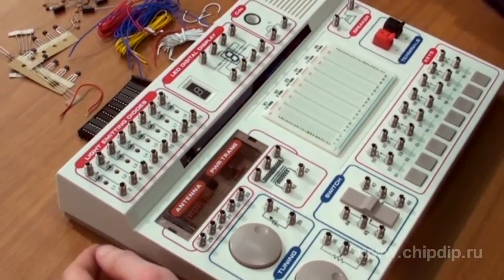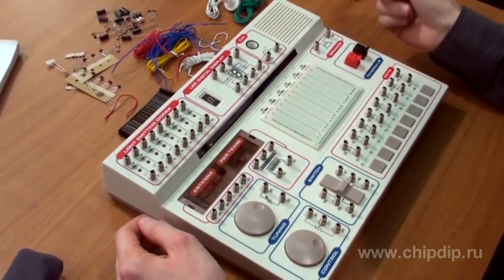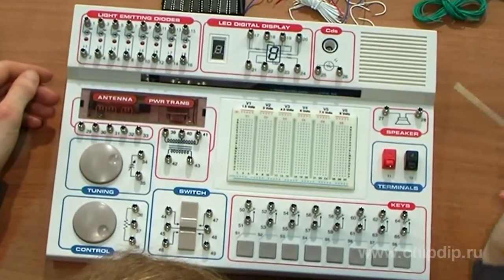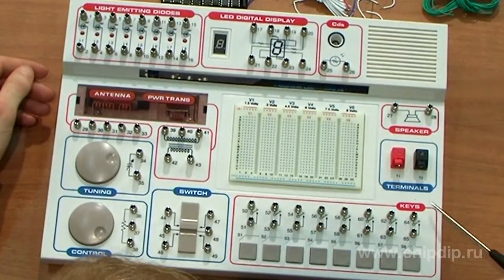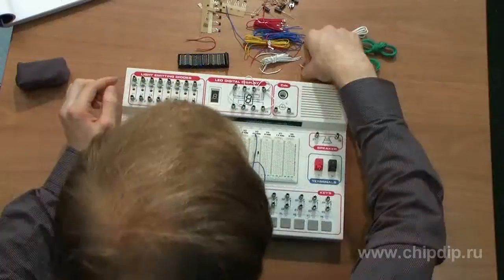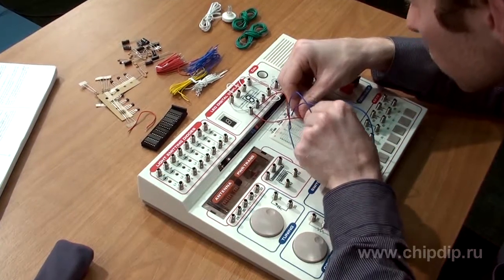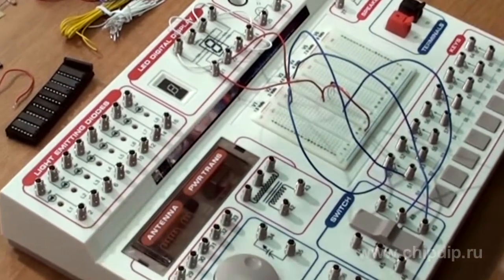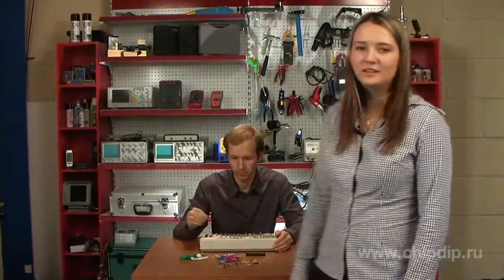EL3001 Electronic Lab Kit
If you are a novice amateur radio operator, and have not yet learned to read and paint schemes to use a soldering iron, then the next kit is for you.